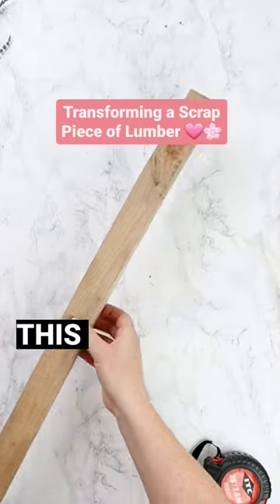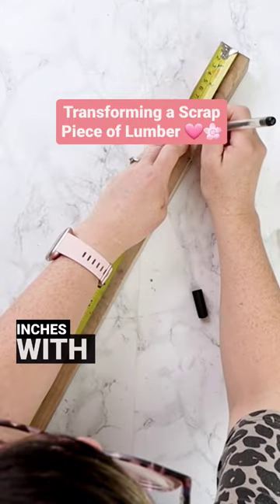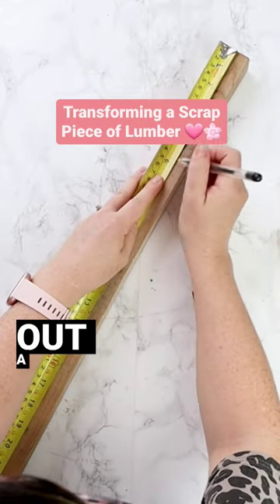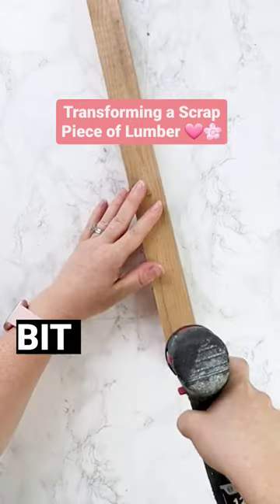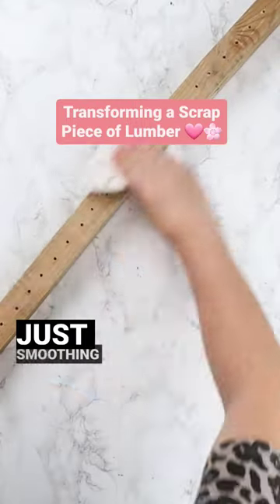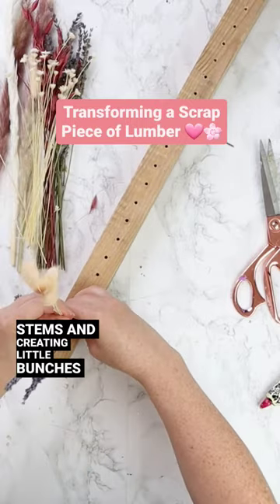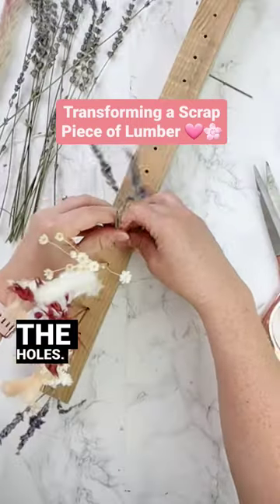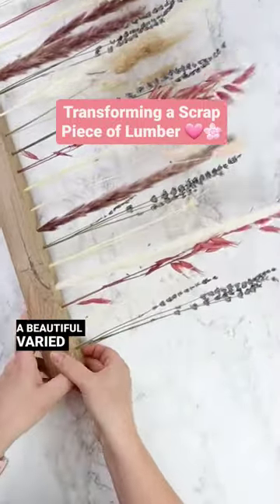Transforming a scrap piece of lumber for my dining room table 🌸🩷